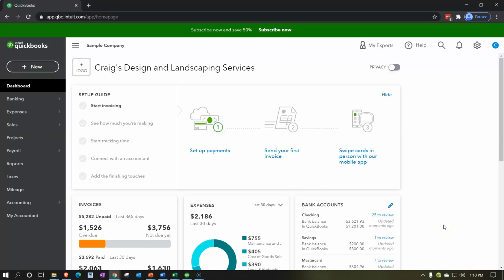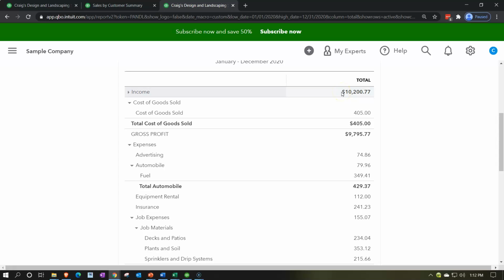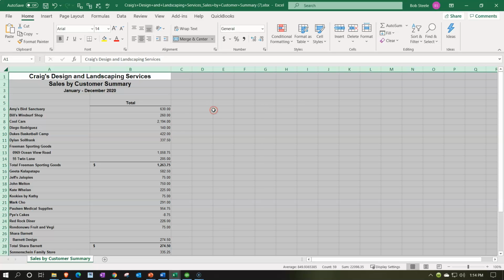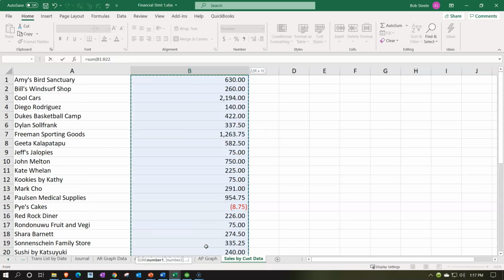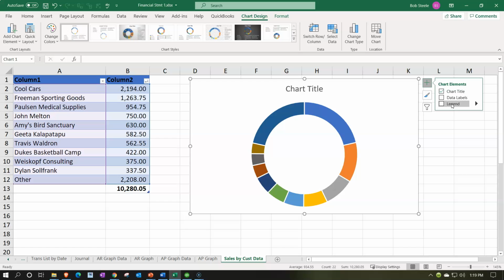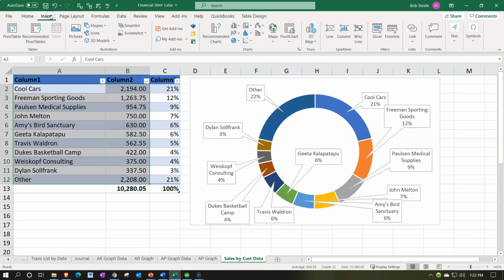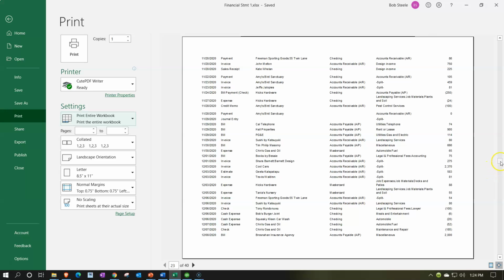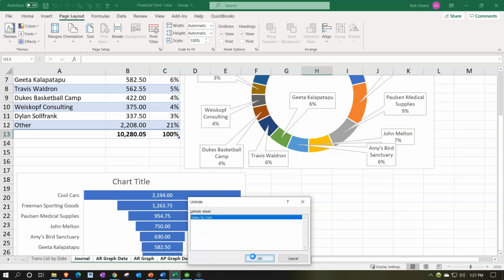QuickBooks Online 2021 Sales by Customer Graphs Excel 4.92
QuickBooks Online 2021 Sales by Customer Graphs Excel